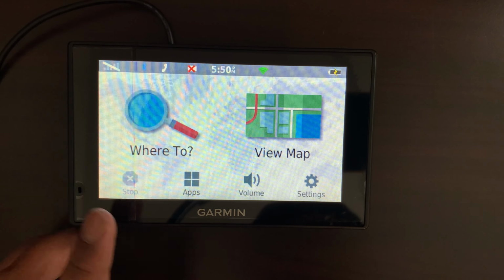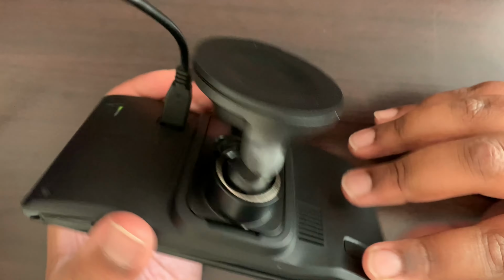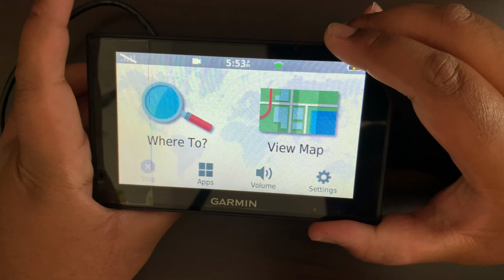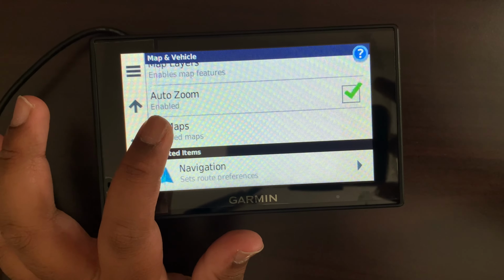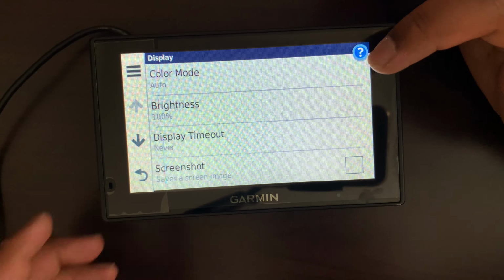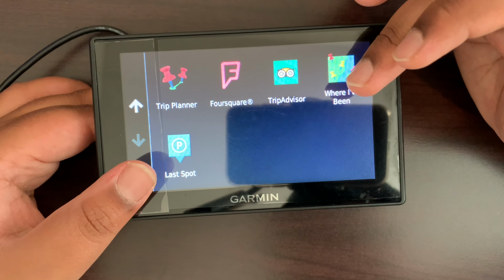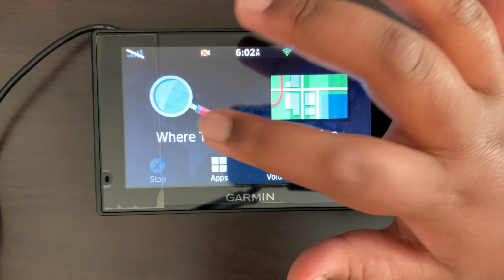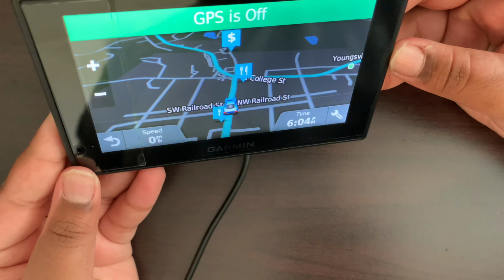Garmin DriveAssist 51 LMT-S full user guide